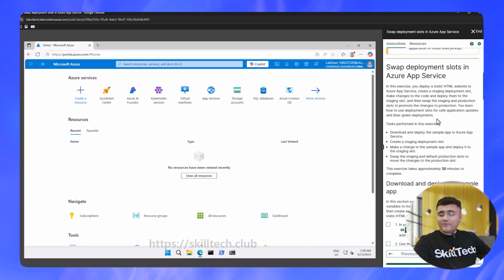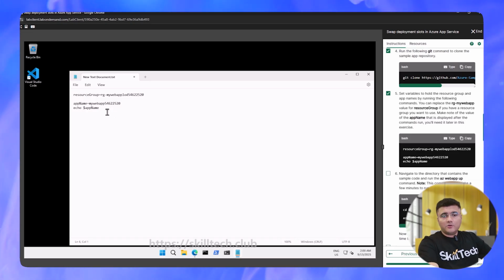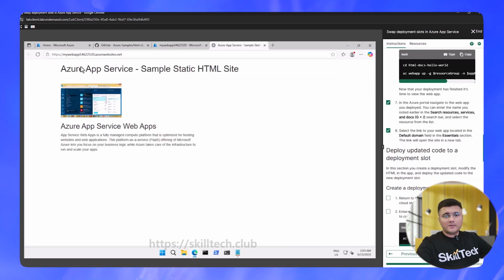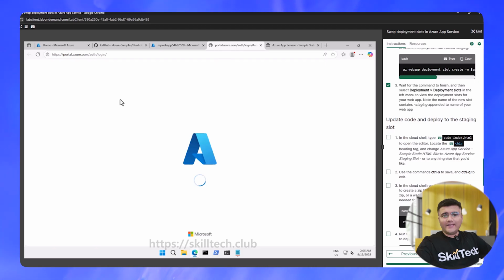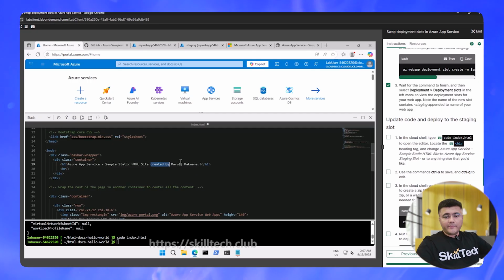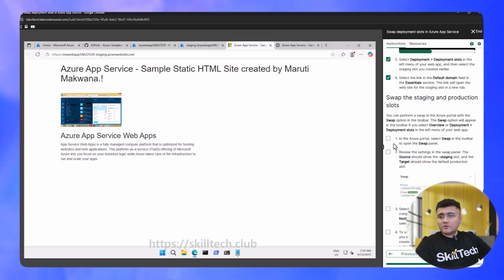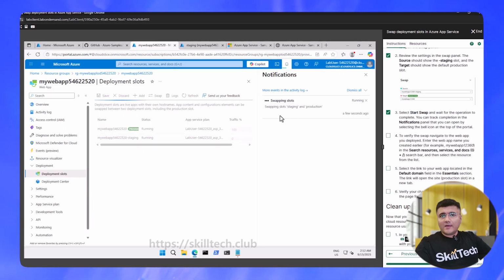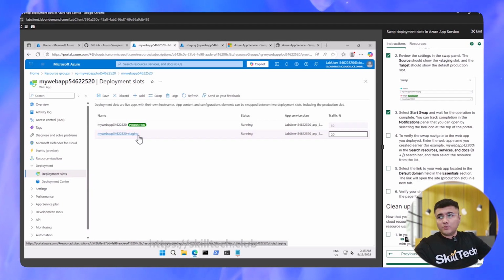AZ-204 Lab: Blue Green Deployment with Deployment Slots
Want to deploy new features without downtime? In this session, we’ll walk you through Blue-Green Deployment using Deployment Slots in Azure App Service Plan.

You’ll learn step by step:
✅ What Blue-Green Deployment is and why it matters
✅ How Deployment Slots work in Azure App Service
✅ Best practices for swapping slots safely
✅ Real-world scenarios for zero-downtime deployments
✅ Tips for testing, rollback, and scaling in production

Whether you’re a DevOps engineer, cloud developer, or architect, this lecture gives you the skills to implement continuous delivery with confidence in Azure.

📌 Perfect for those preparing for Azure DevOps practices or building enterprise cloud apps.